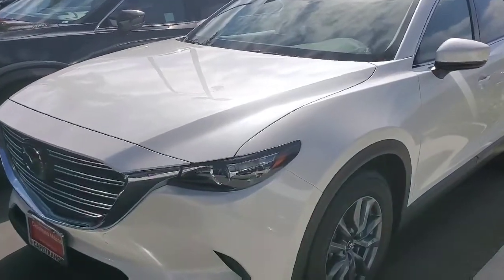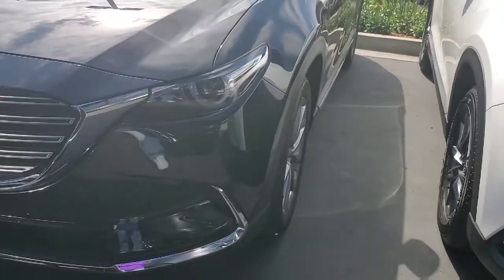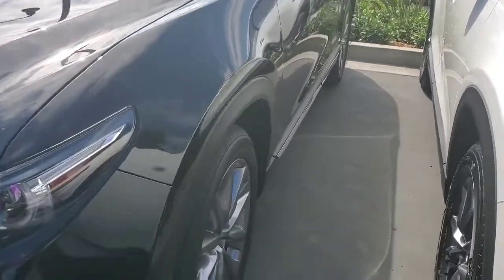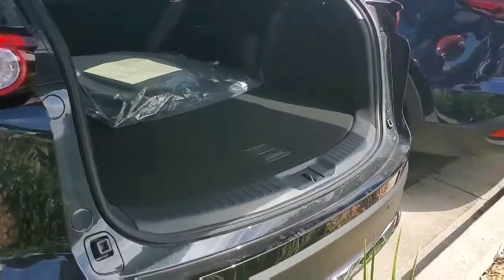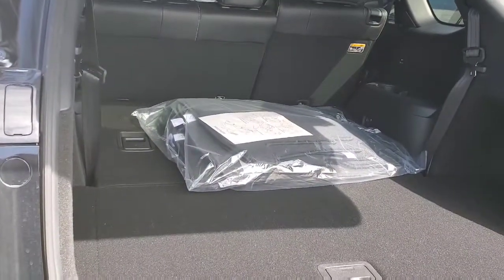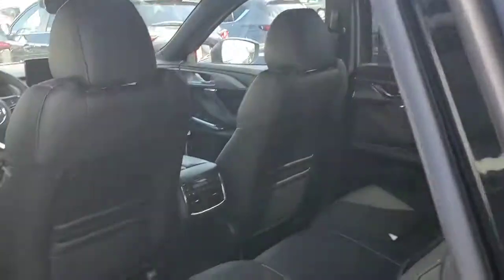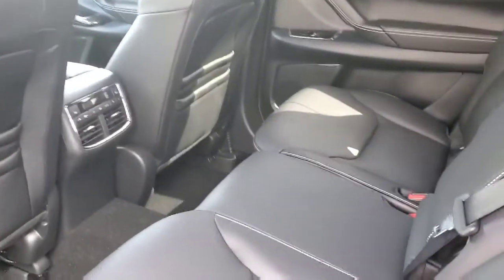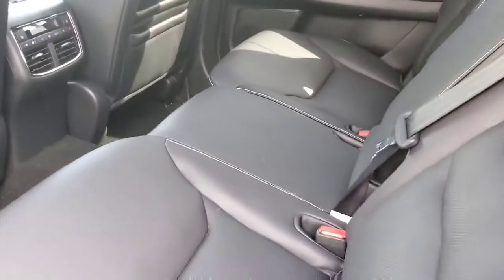2020 CX-9 for Chava from Rick at Capo Mazda!